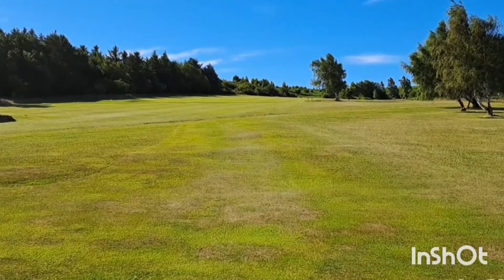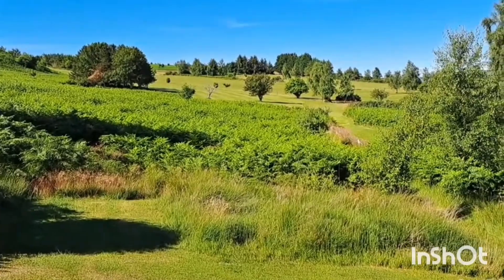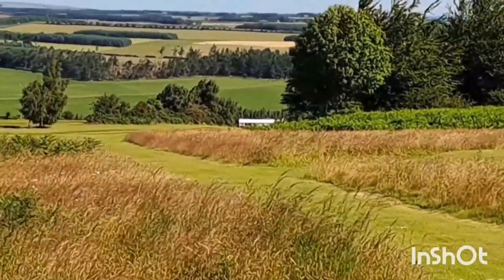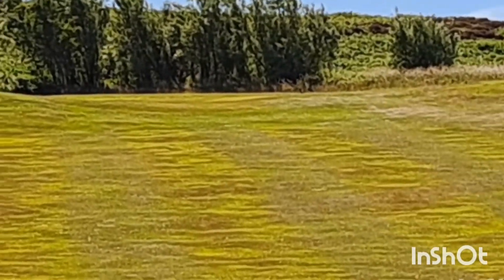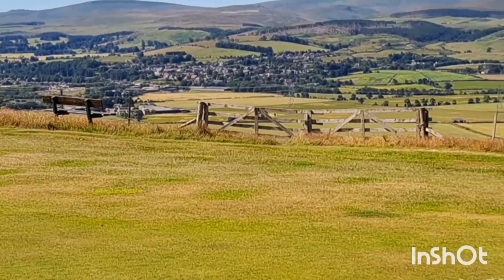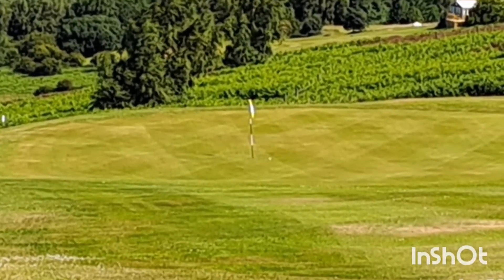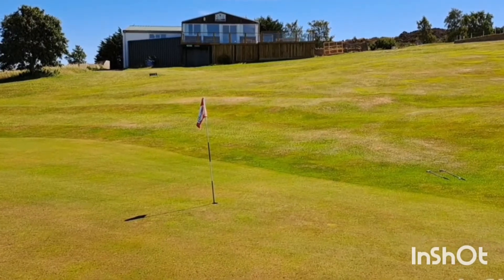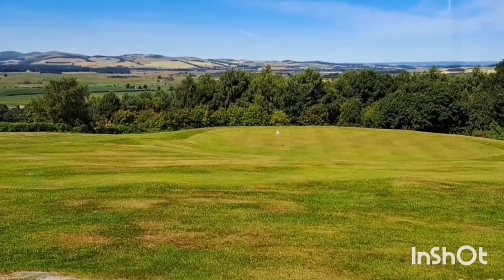324. Wooler Golf Club. Smithy 100 Golf Courses in a Year.